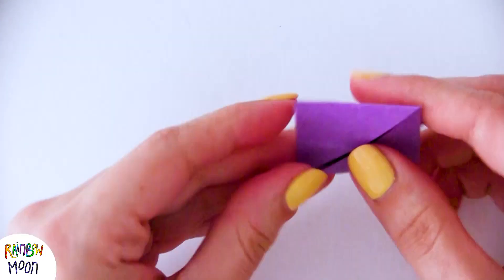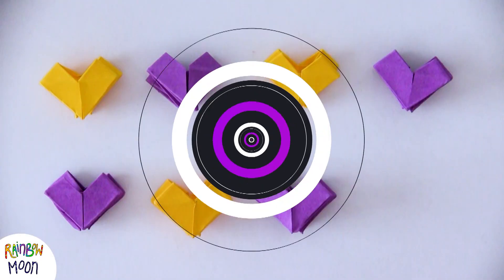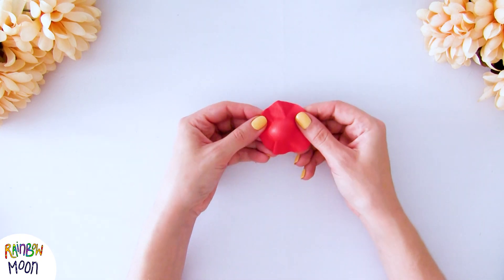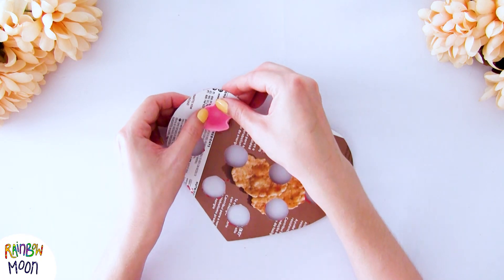DIY FIDGET TOYS at HOME 🎮 POP IT, SQUISHY ORIGAMI 🌈 Gato Rainbow & Gata Moon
Hello! Since you keep asking for them, here are three new ideas of fidget toys to make at home. Super easy! A heart pop it, a very special squishy, and an origami infinity star.

Are you up for it?

Created by: Elena Villalba and Guillermo Alonso